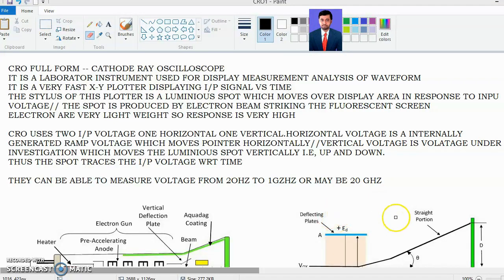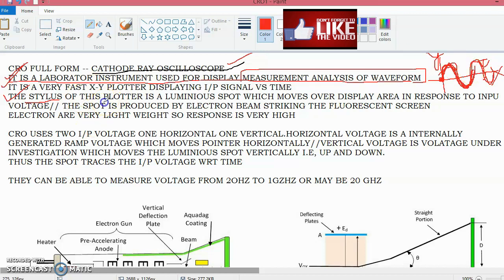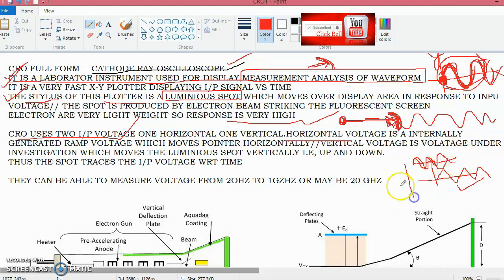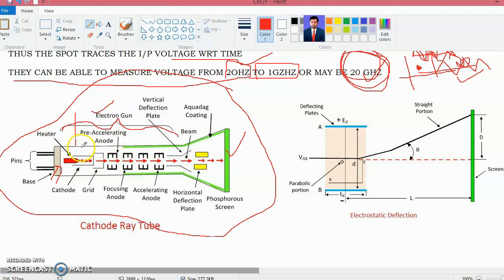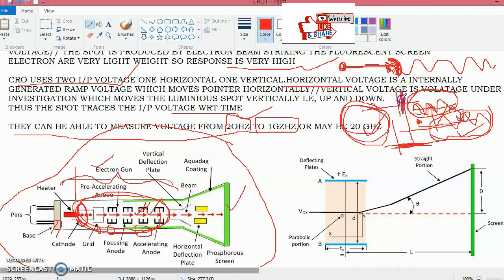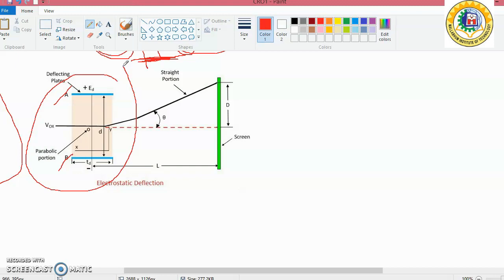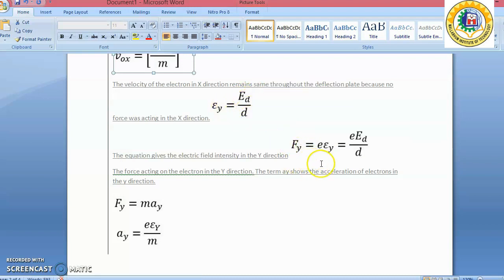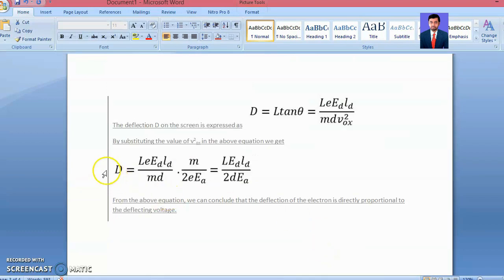CATHODE RAY OSCILLOSCOPE- LECTURE 1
CATHODE RAY OSCILLOSCOPE- LECTURE 1 MEASUREMENT AND INSTRUMENTATION MALLABHUM INSTITUTE OF TECHNOLOGY CRO CRT TUBE # ELECTRON GUN # ELECTROSTATIC DEFLECTION